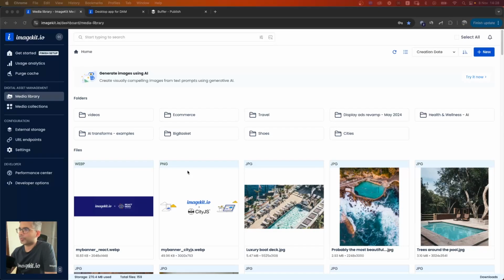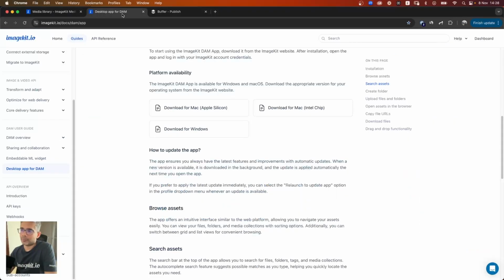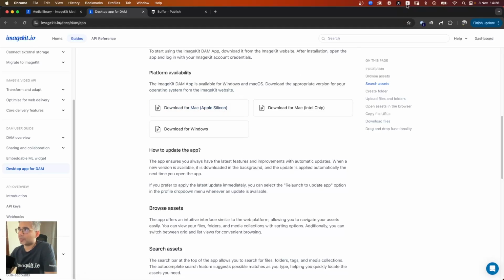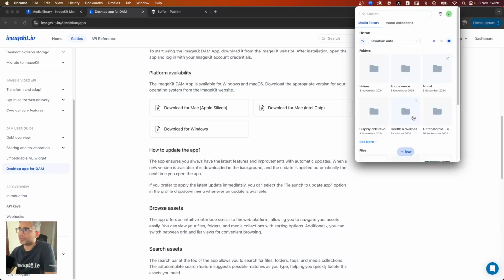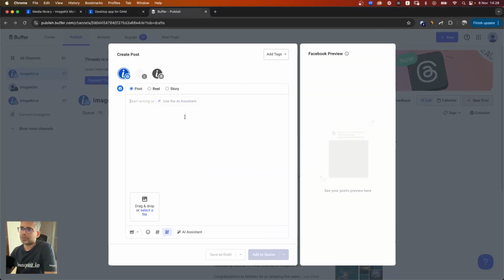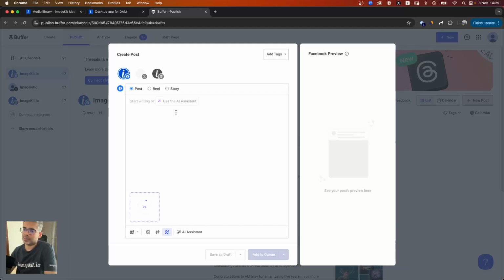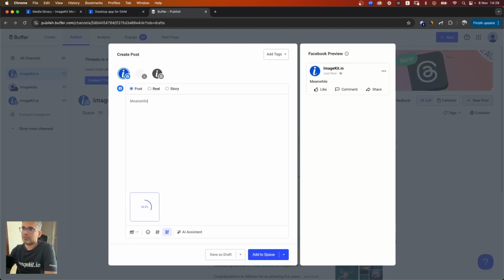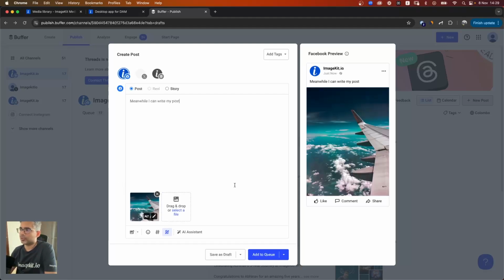Buffer Integration | ImageKit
Learn how to use DAM media for social posts in Buffer without switching tabs.